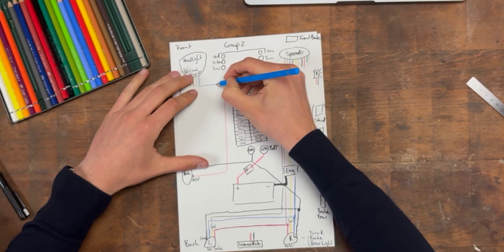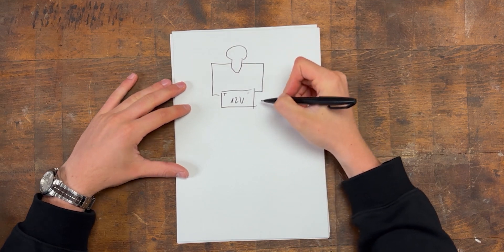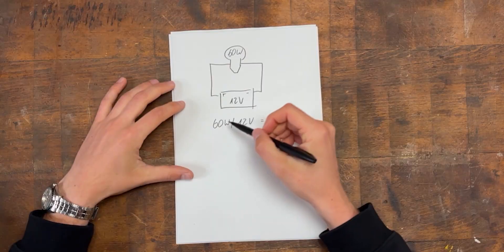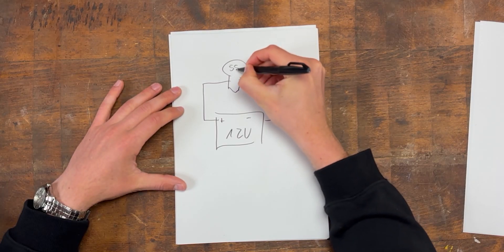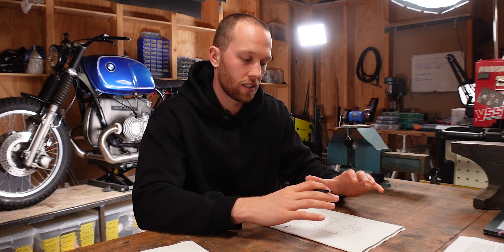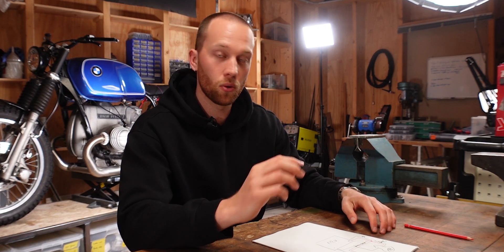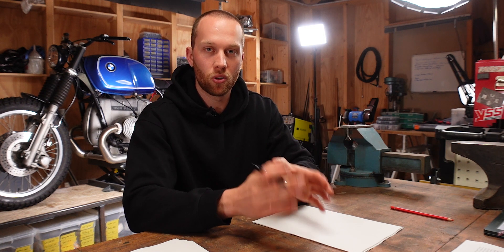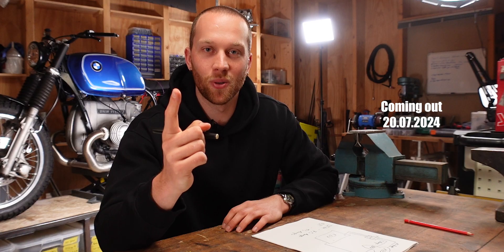How To Choose The RIGHT WIRE SIZE?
In this video I show you how to calculate the right wire and plug sizes for your motorcycle wiring harness. This is a very hands on explanation of Ohm's Law without getting too technical. Just the things you need to know to determine the right wire gauge and not set your bike on fire.

*outer diameter is measured without the insulation
**different types of wires can have different thicker or thinner insulation but same cross section

📋 BMW R80 Wiring Diagram

🔌 Deutsch Pin DT Kit
🔌 Deutsch Pin DTM Kit

🦾 Here is a course that helped me to understand the basics of fabrication when I started building my first parts. If you’re new to fabrication I’m sure it will help you too. With the link below you’ll get $50 off of your first course at HP-Academy.

Your particular motorcycle may be different so take this as a suggestion rather than any kind of rulebook.

JOSHUA